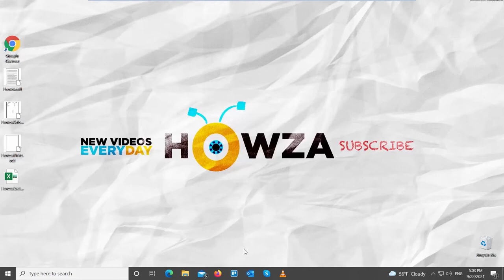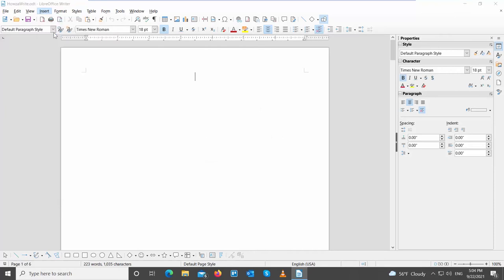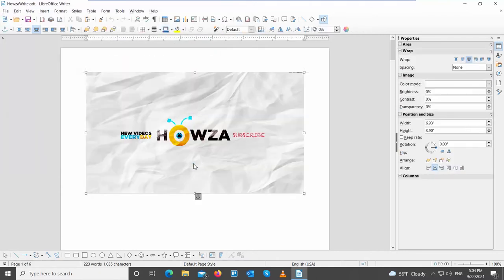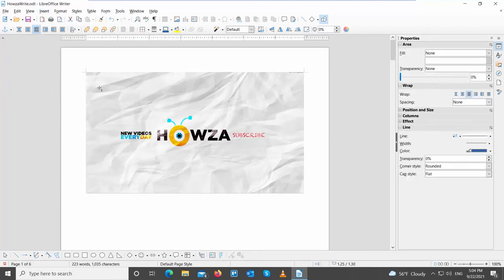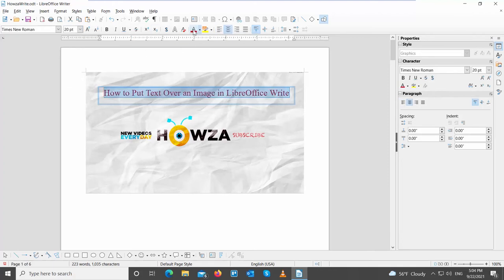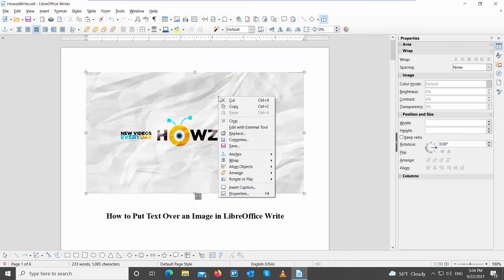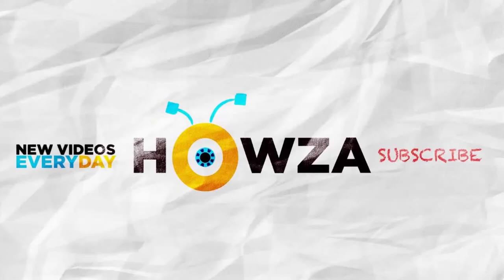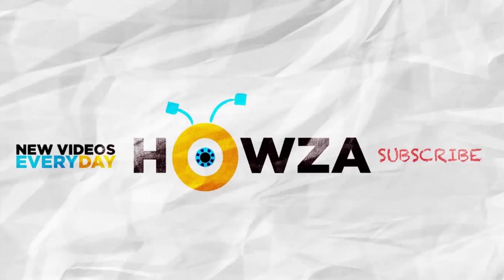How to Put Text Over an Image in LibreOffice Writer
Hey! Welcome to HOWZA channel! In today's lesson, you will learn how to put text over an image in Libre Office.
Go to Libre Office file that you need.
First, we need an image. Click on Insert at the top toolbar. Choose Image from the list. A new window will open. Choose the image that you need and click on Open.
Now let's add some text. Click on Insert at the top toolbar. Choose Text box from the list. Draw a text box over the image. Add the text that you need. You can edit the text using top toolbar. Change the size of the text, font, the color and alignment.
There’s another way you can use to add a text over the image. Type the text that you need under the image. Right-click on the image and choose Wrap – In background. Because of the wrap settings the text will appear on top of the image.